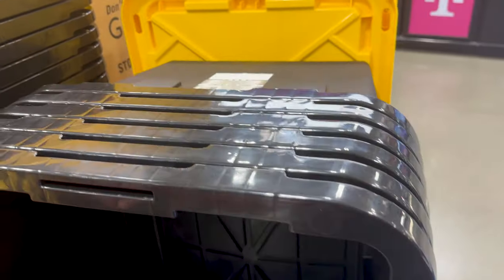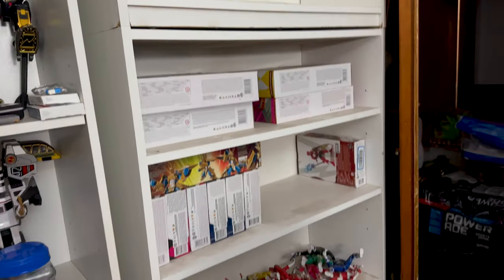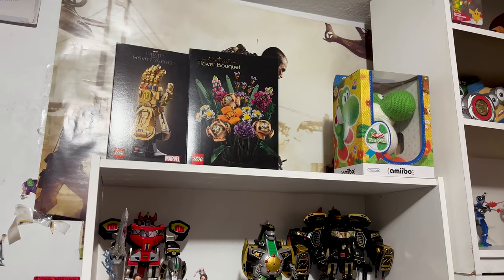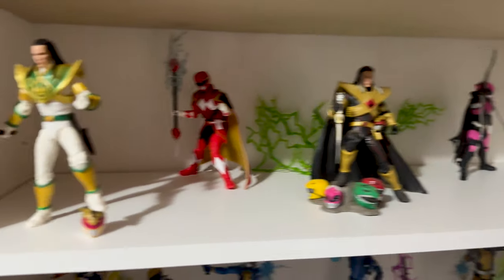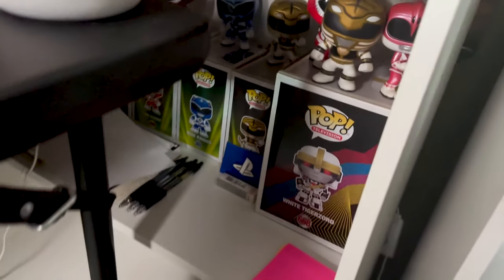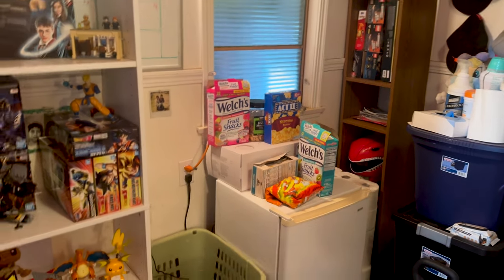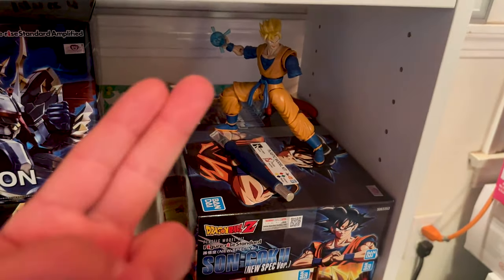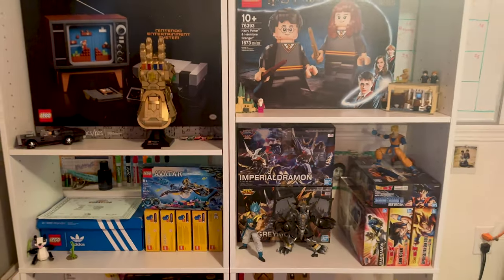Remodeling My Room & I Bought Another Bookshelf!!!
Hey Youtube!!! I decided to remodel my room a bit by adding new shelves and obviously cleaning/dusting my room. I bought cases to store away collectibles that I no longer collect anymore and expand my current hobby. I also bought some new additions and a preview of my new spot for my toy reviews. Enjoy the video!!!

All Footage was taken from my iPhone 14 Pro Max & Edited with Adobe Premiere Pro!!!

FAKEHECTOR. 🎮

FAKE TOYS...🧩🤖
Follow my toy/collectibles channels if you're into legos, power rangers, Digimon, Dragon ball z, and many more.